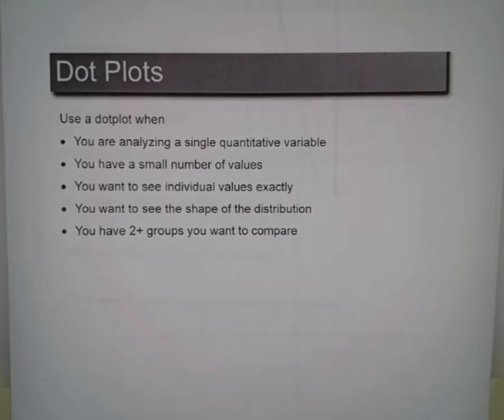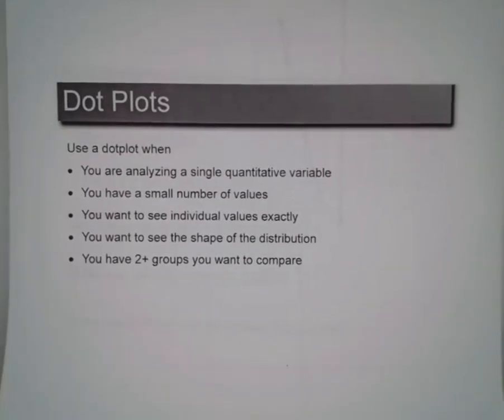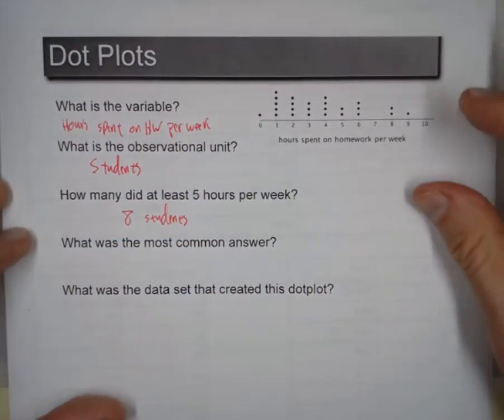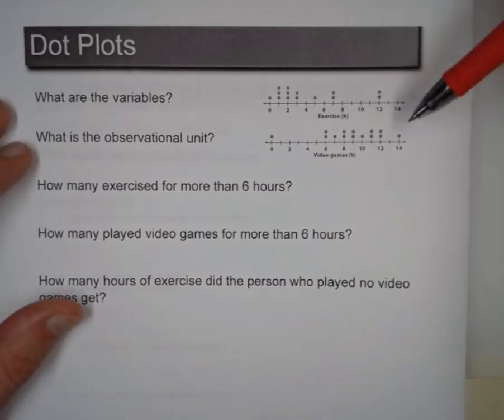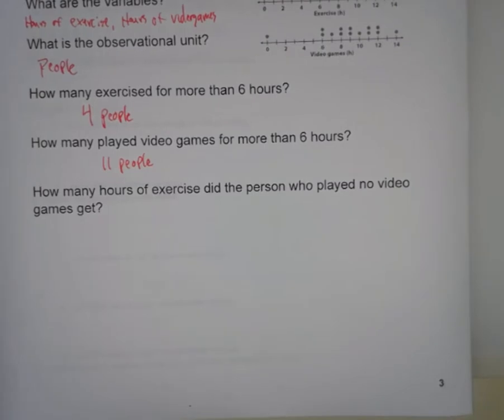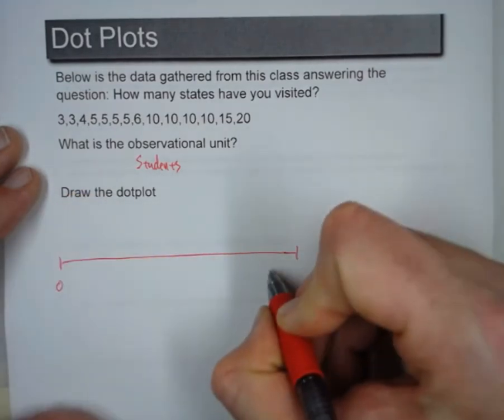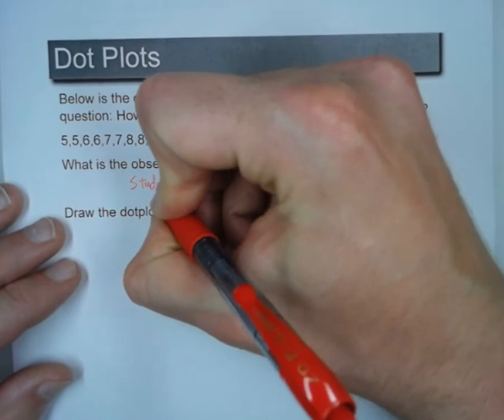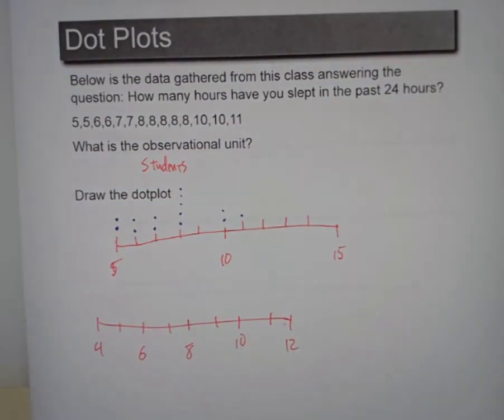Dot Plots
In this video we guide you through DRAWING DOT PLOTS